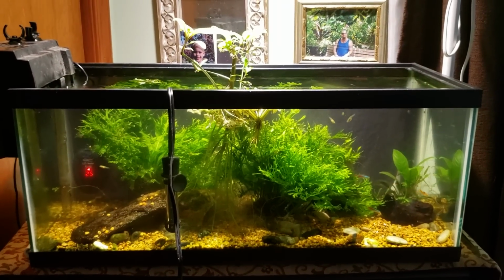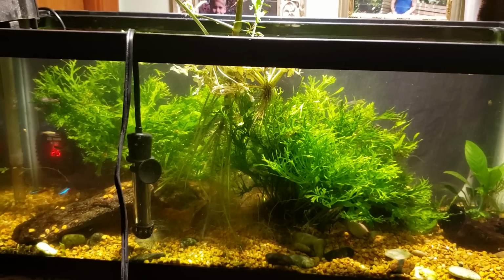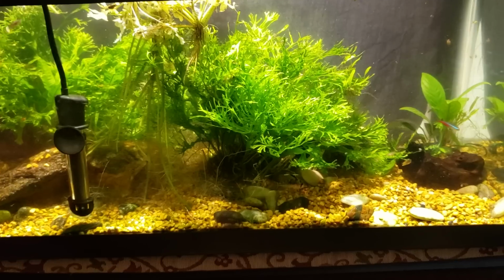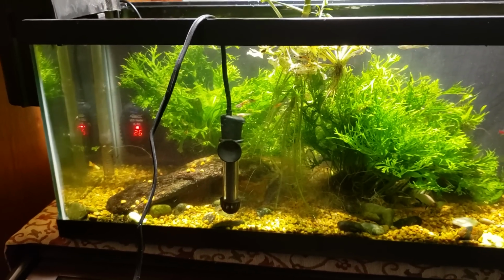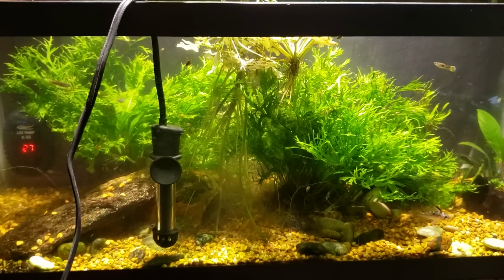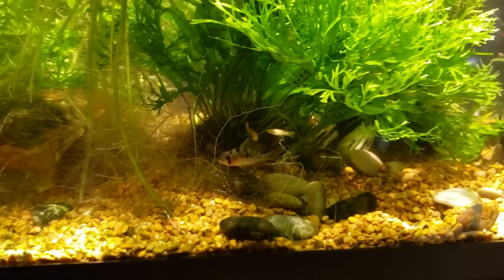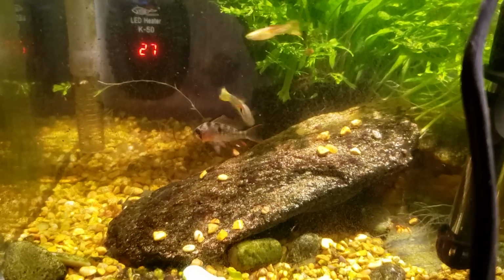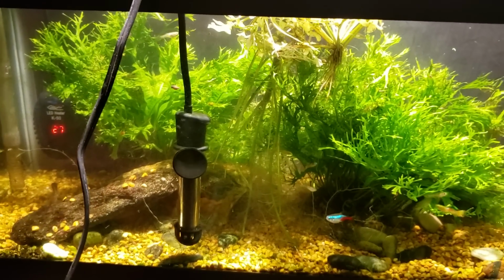New Digital Display Quartz Heater In My Office Tank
I recently discovered my heater was not working in my 20 long open top Office Tank, so I replaced it with a new LED digital display heater.